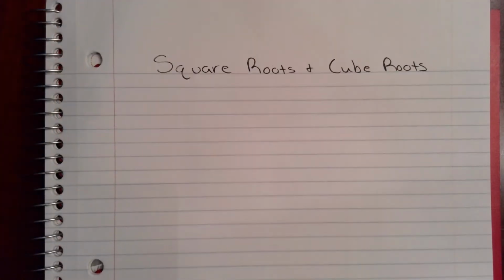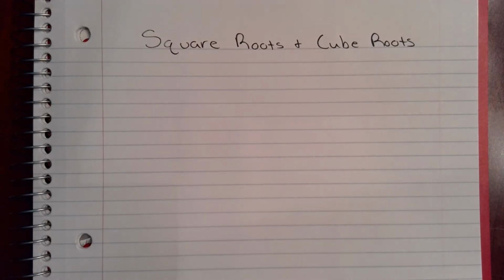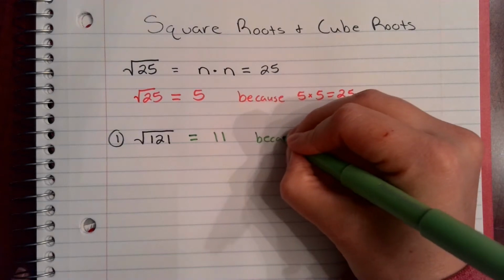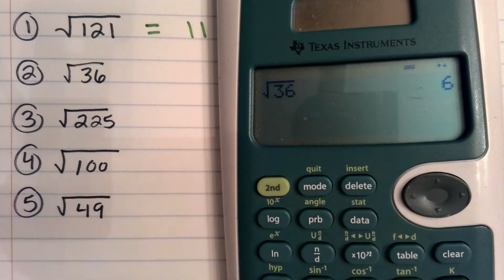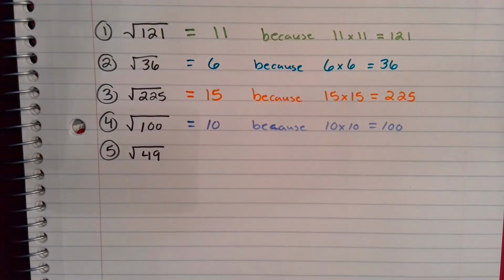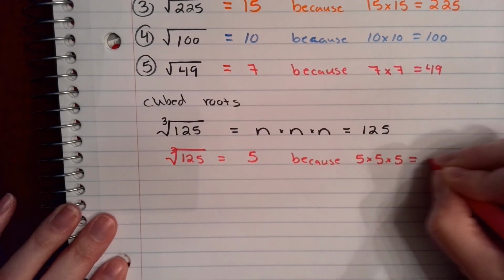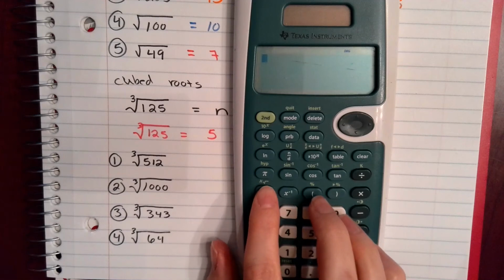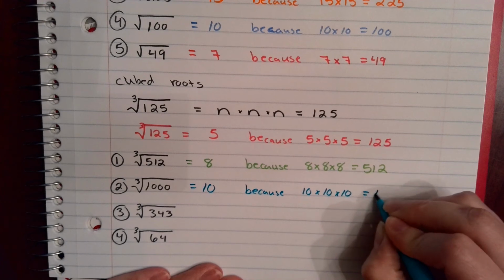04-27-2020 Perfect Squares and Cubes